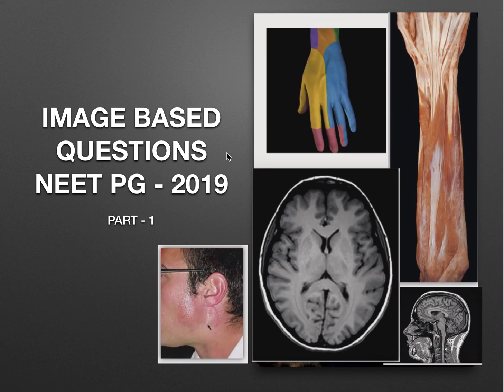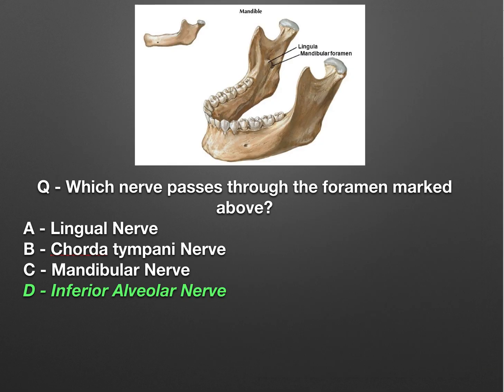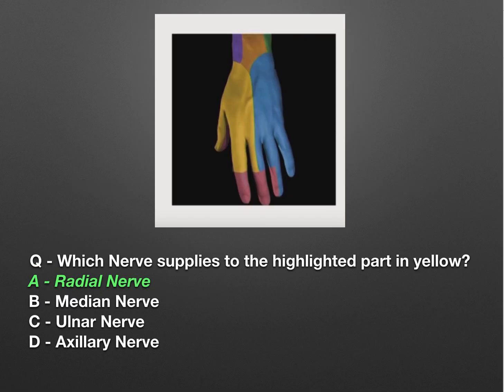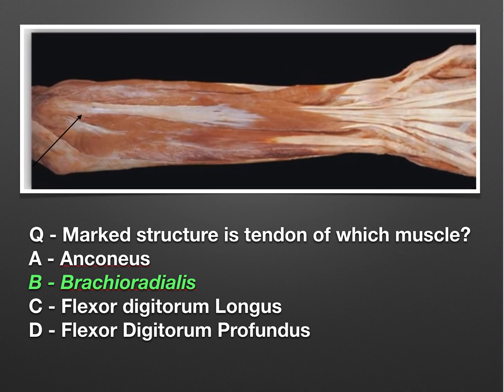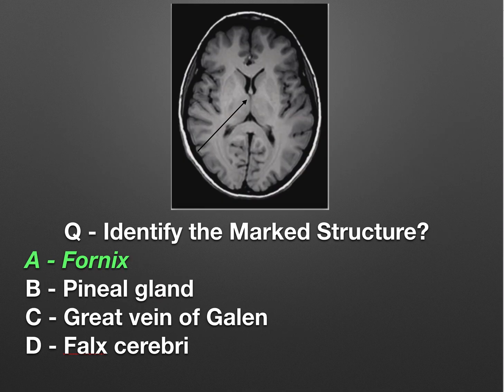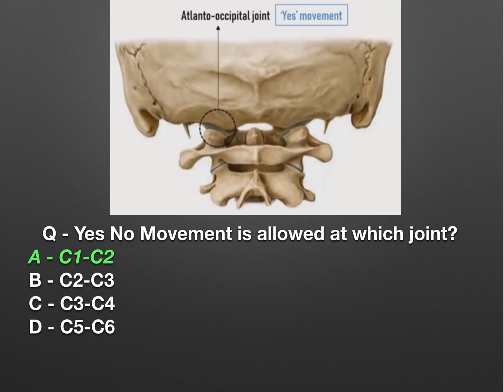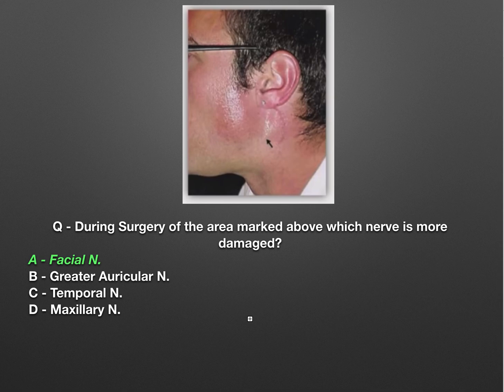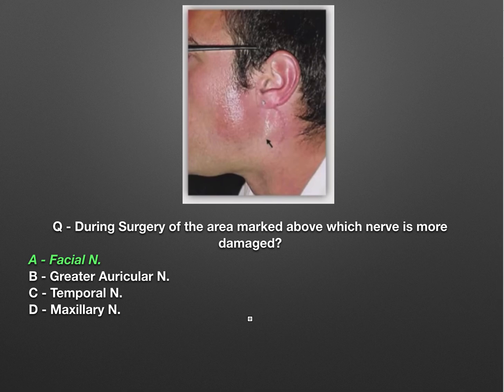NEET PG 2019 - IMAGE BASED SOLVED QUESTIONS PART - 1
Neet Pg exam is over now!

Here are some Image Based Questions of NEET PG - 2019